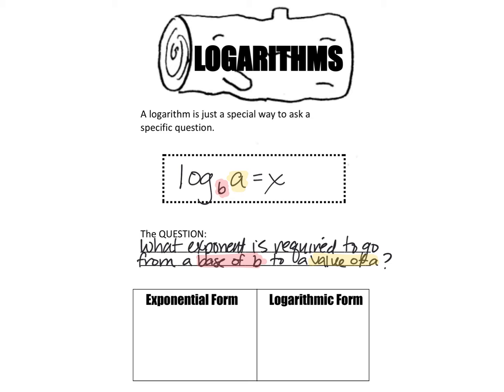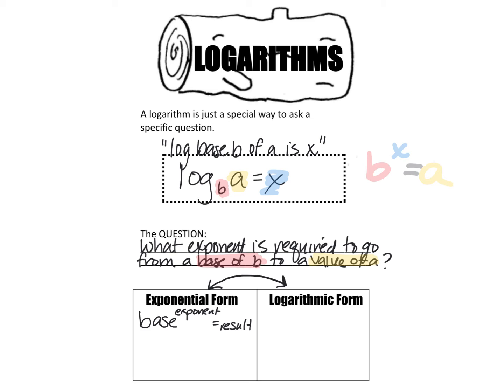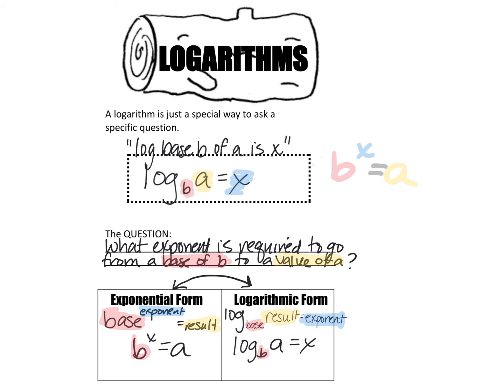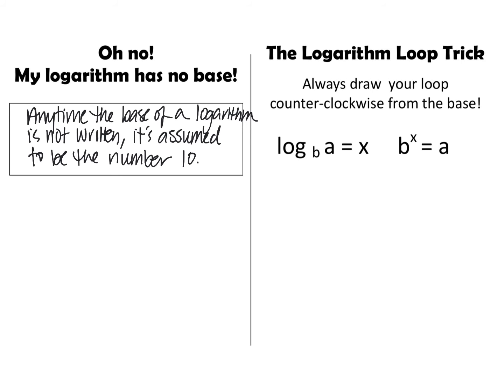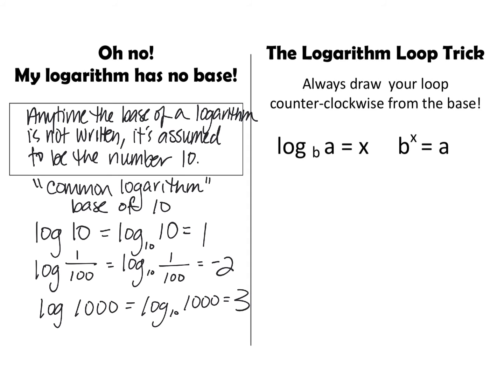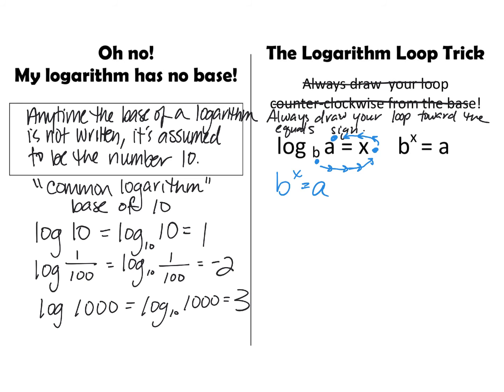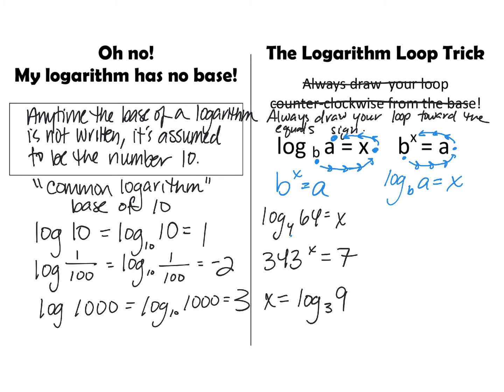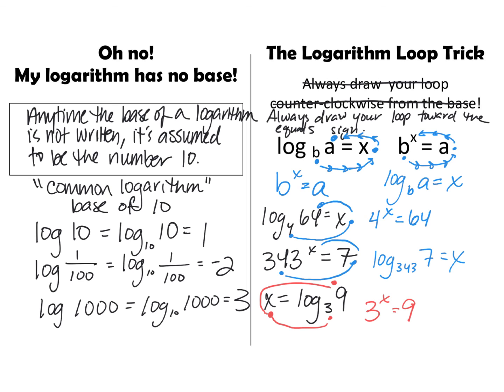Logarithm Foldable Notes.mp4